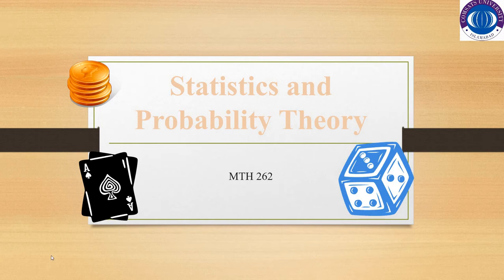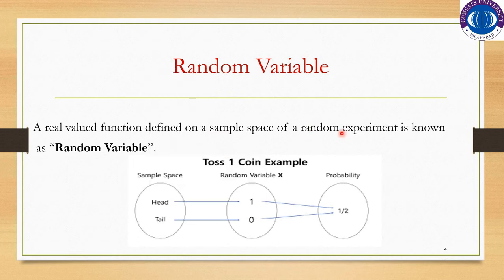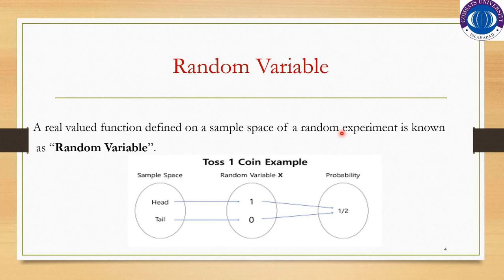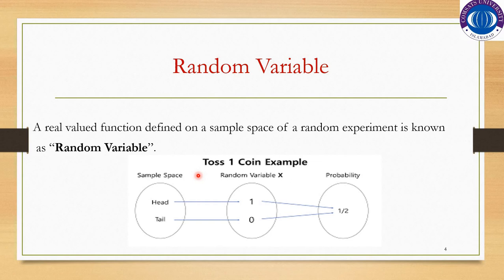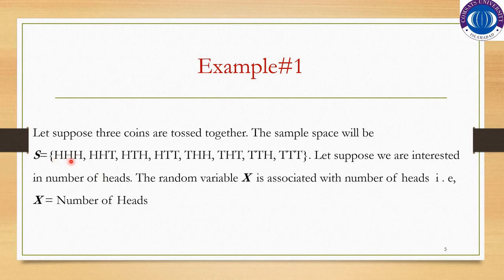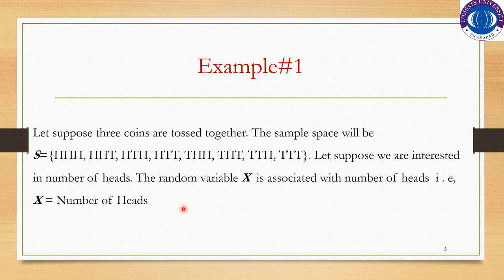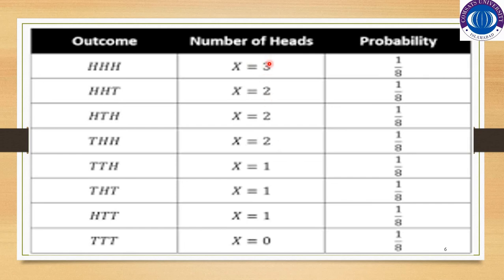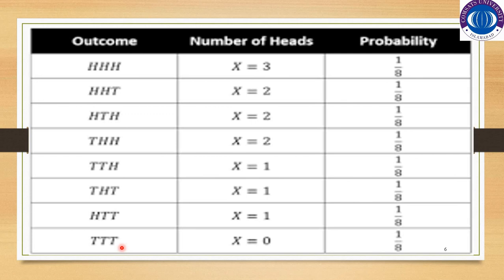Random Variable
Learn about random variable.